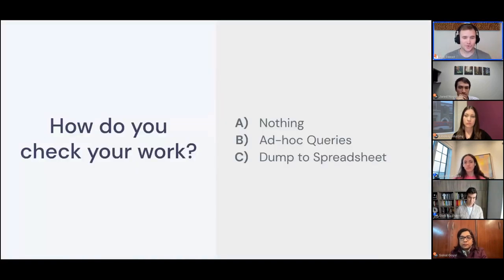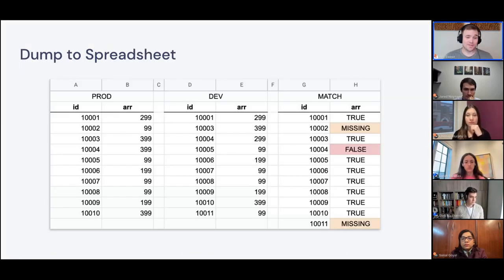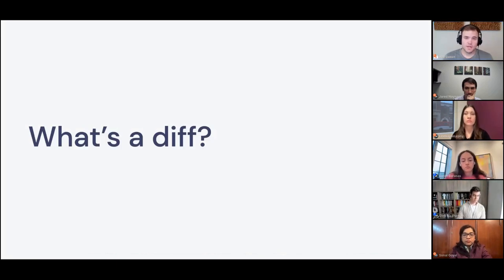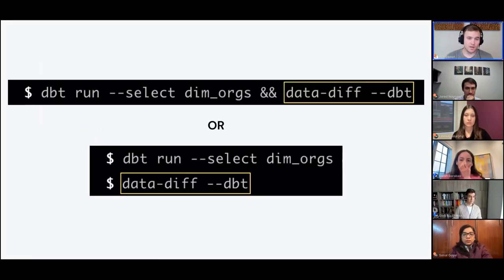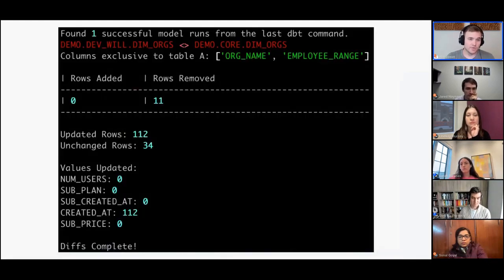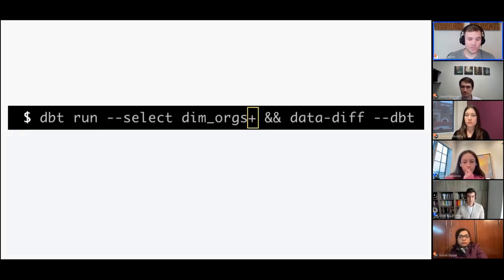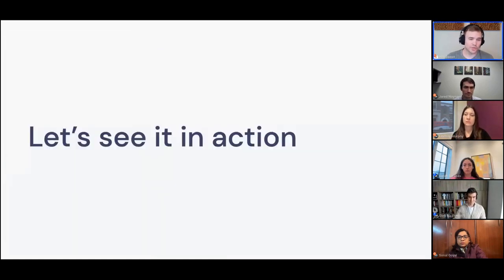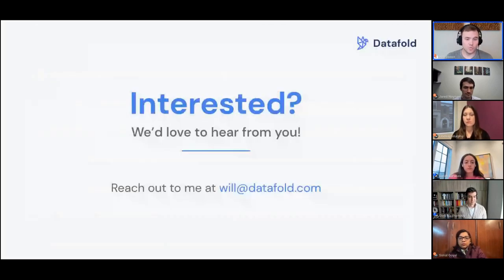Data Quality Meetup #8: dbt + data-diff by Will Sweet at Datafold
Will Sweet, Head of Data & Product Experience, at Datafold - joins the Data Quality Meetup to soft-launch our open-source data diff integration with dbt.

Will's talk consists of:
1. Introducing our open-source data-diff integration with dbt
2. The value proposition
3. How it works: Combining data-diff with dbt
4. A Demo